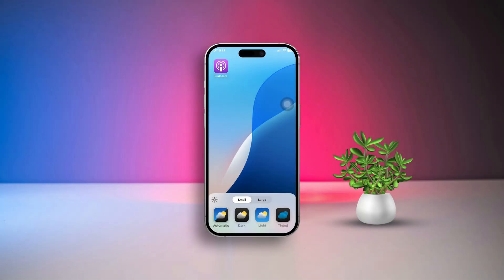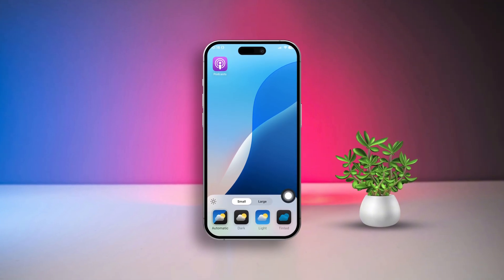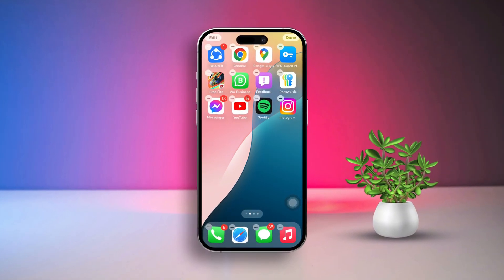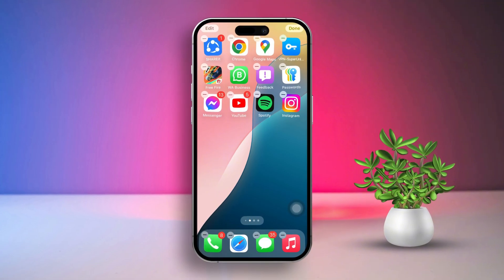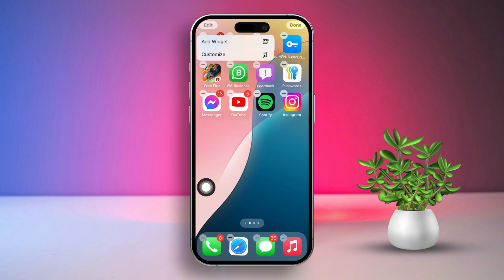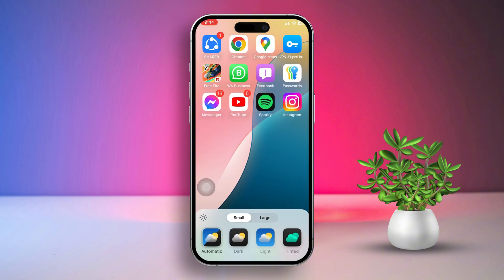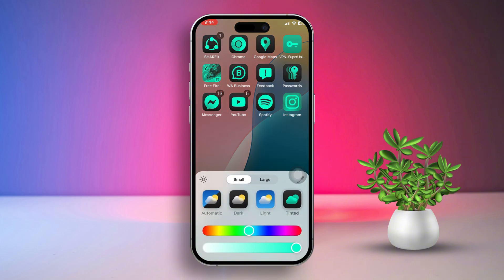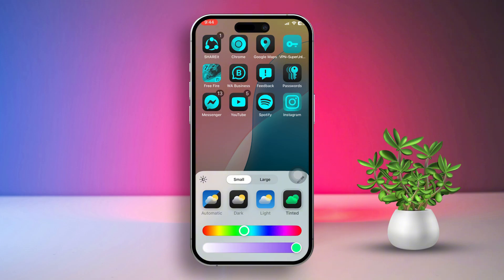How to Change App Icon Color in iOS 18 | Customize App Icon Color on iPhone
Wanna change the icon color on your iPhone? Changing the app icon color in iOS 18 can make your device feel more personal and unique. I'm here with a solution video guide on how to change app icon color in iOS 18. If you need to change your app icon color in 18, watch and follow this video to learn how to customize your app icons color in iOS 18.

Customizing app icons also lets you match them with your wallpaper or theme, making your home screen look more organized. In this advanced video tutorial, I'll show you how to change colour of apps icon in iOS 18. After watching the video tutorial you will get the best method to edit app icons color on iPhone.

00:01- Video intro
00:14- The Solution
00:50- Solution ending